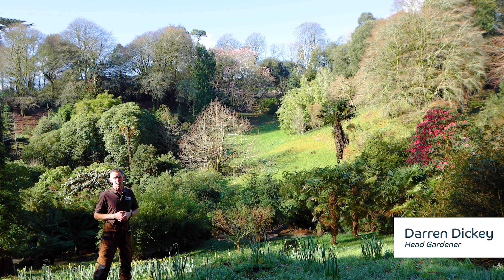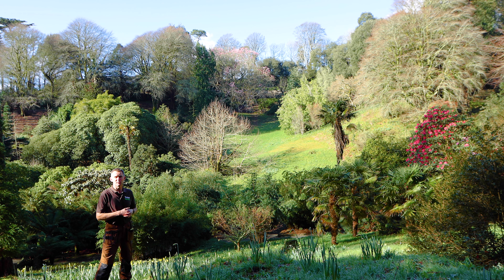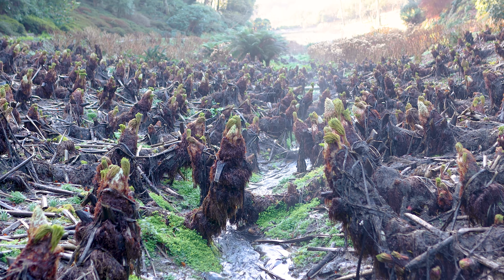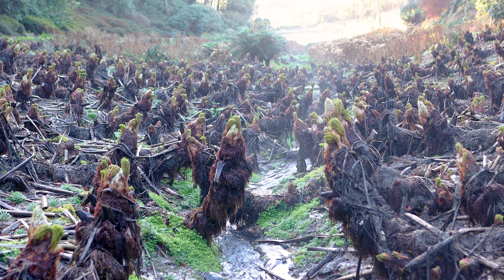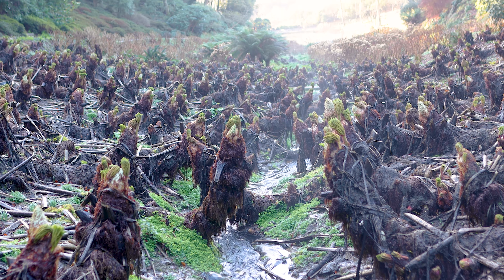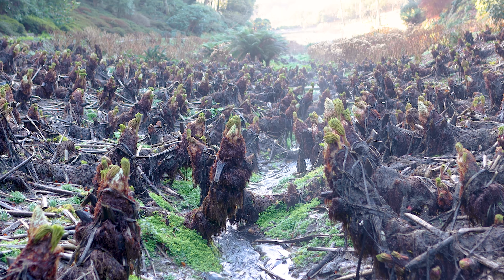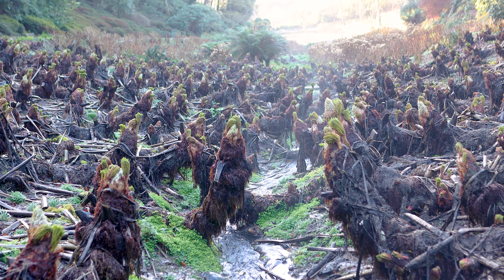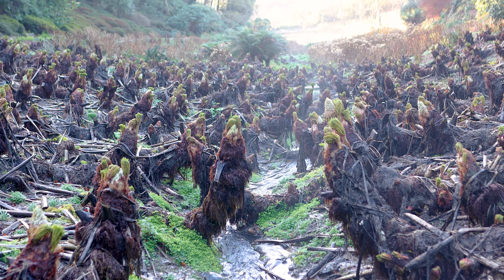Spring Is Coming! Darren's Diary, February 2021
Darren's back with another instalment of his diary!

With the garden slowly coming alive with early spring colour, Darren delves into his top plants that are currently in flower, including Acacias, Camellias and of course our champion Magnolia campbellii.

0:00 - Introduction
1:07 - Darren's welcome
1:25 - Wildlife at Trebah in February
2:15 - Acacia dealbata
2:44 - Camellia 'MacDonald's Seedling'
3:10 - Magnolia campbellii
3:53 - Berberis darwinii
4:13 - Acacia pravissima
4:43 - Camellia x williamsii 'Jury's Yellow'
5:08 - Magnolia doltsopa 'Silver Cloud'
5:33 - Thank you